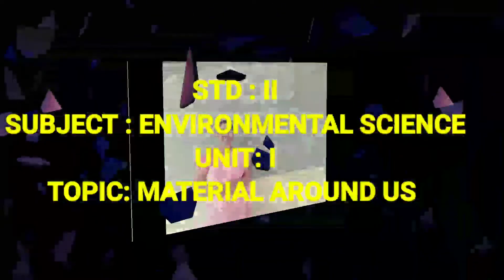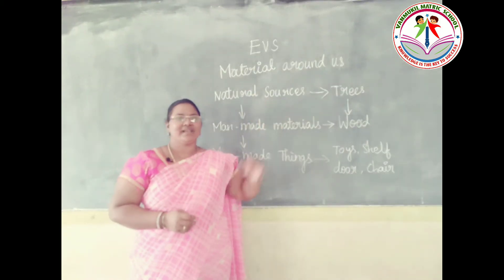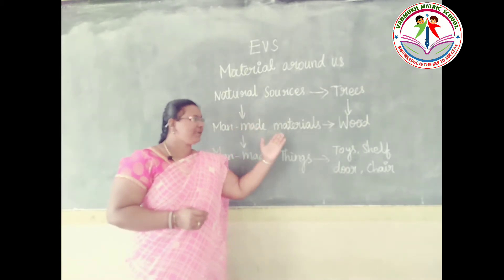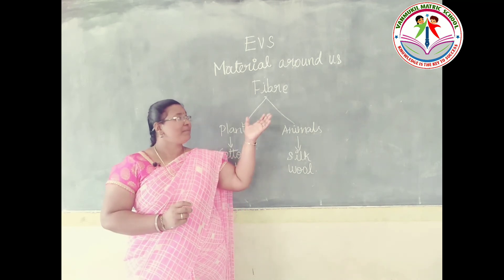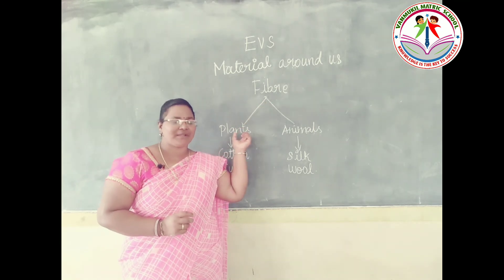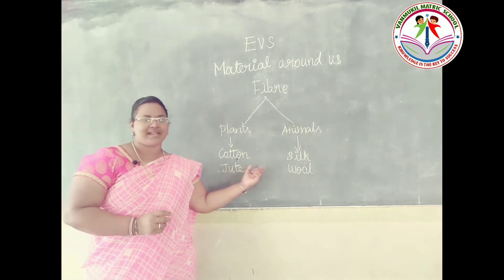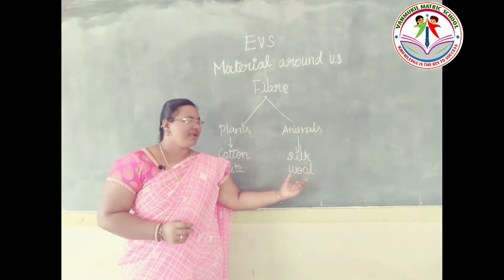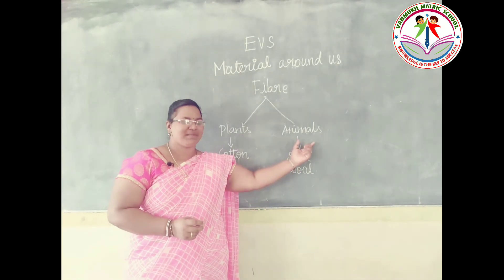STD-II ENVIRONMENTAL SCIENCE (TERM-III, UNIT-I, MATERIAL AROUND US )